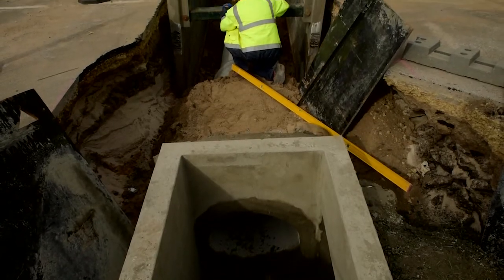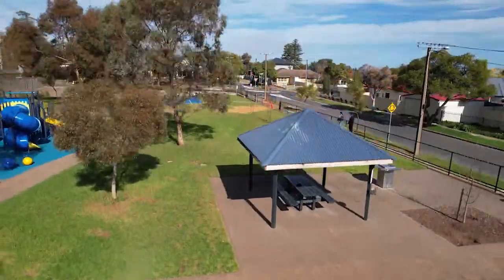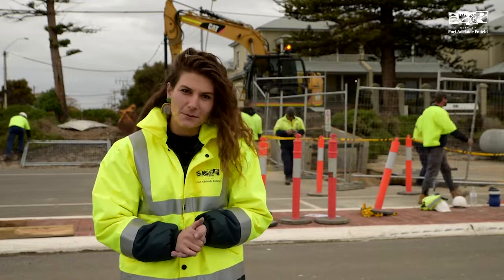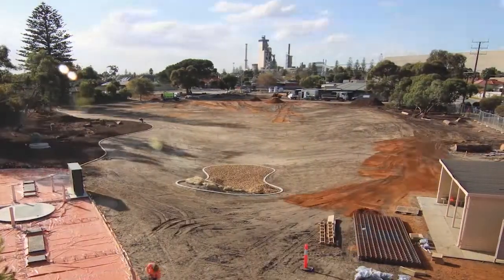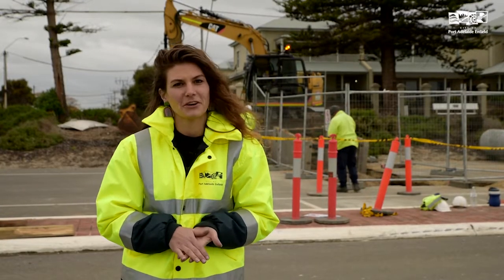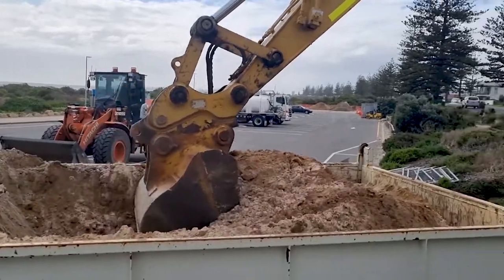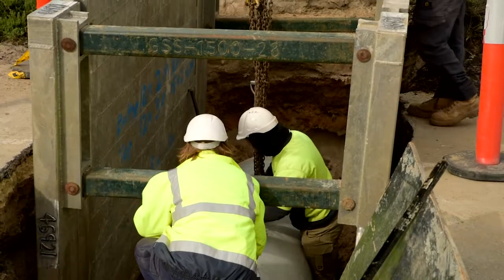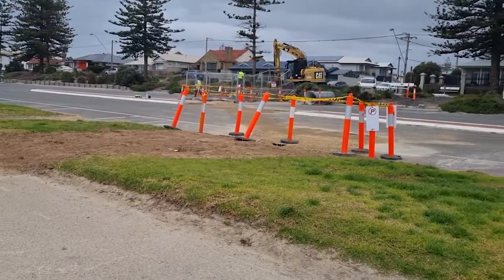Peninsula Stormwater Projects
You may have seen us digging up a car park and part of Lady Gowrie Drive in Largs Bay to lay underground pipes. This is one part of wider stormwater infrastructure projects around the peninsula. This video explains what we are doing and why this essential work is being undertaken.